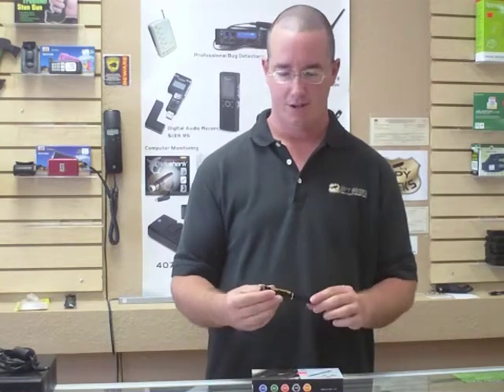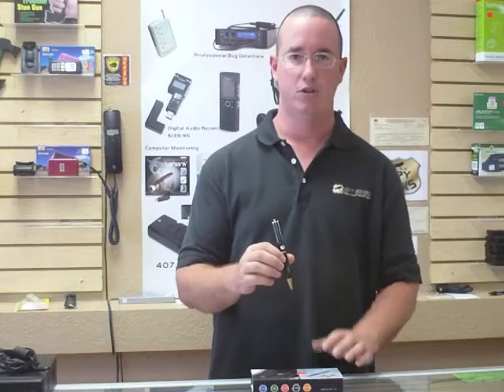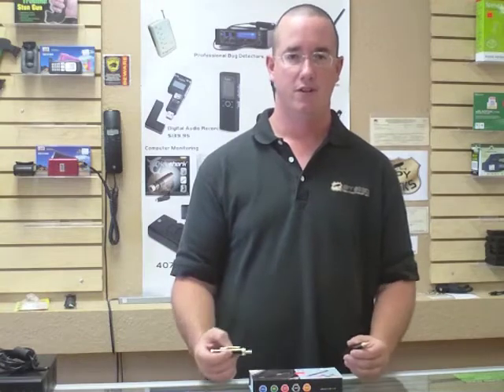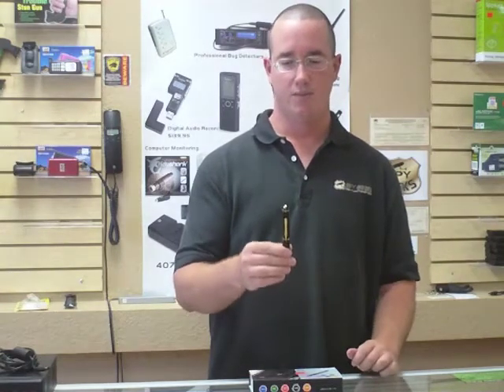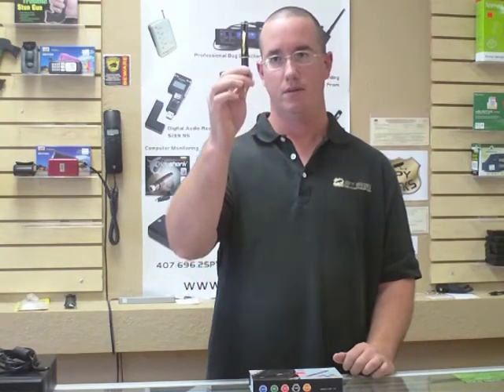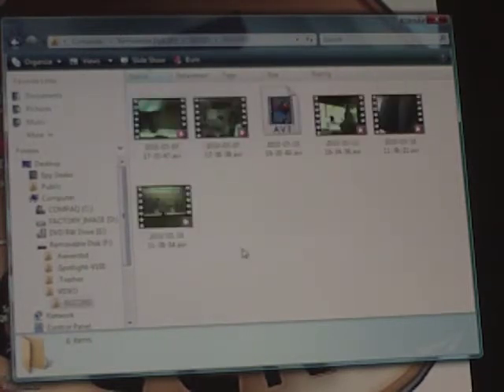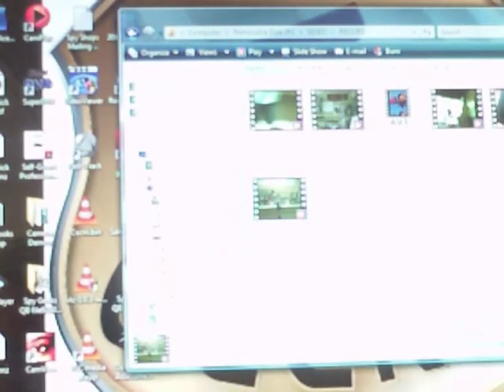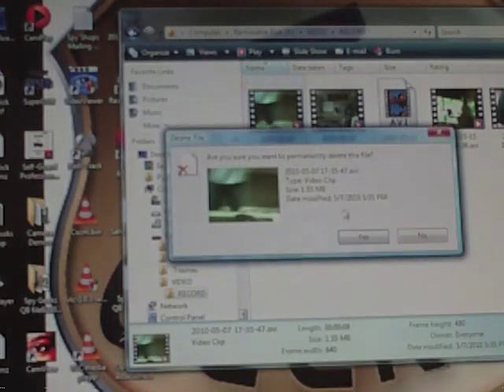How a Spy Video Camera Pen Works And Records to Flash Drive Then Play Back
Video from our Spy Pen Camera camcorder and  how it works from capturing a video to watching the video on your computer. The new pens also capture still pictures as well. See video from our newest camera at the link above.